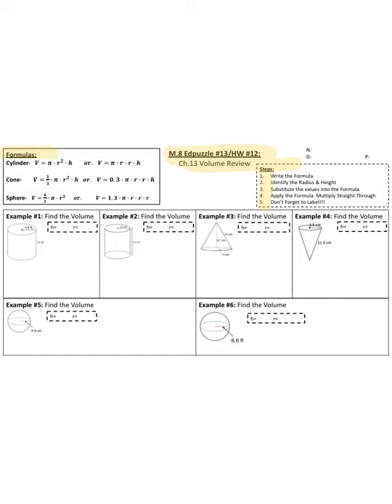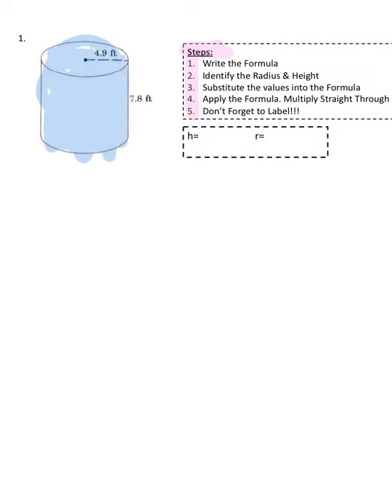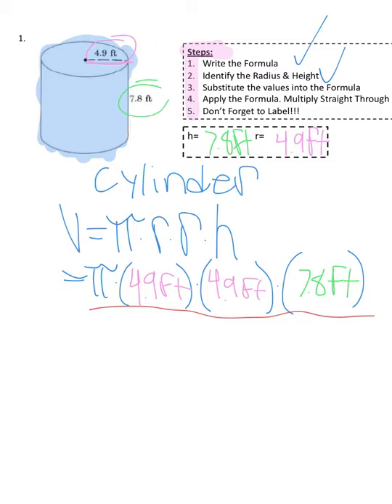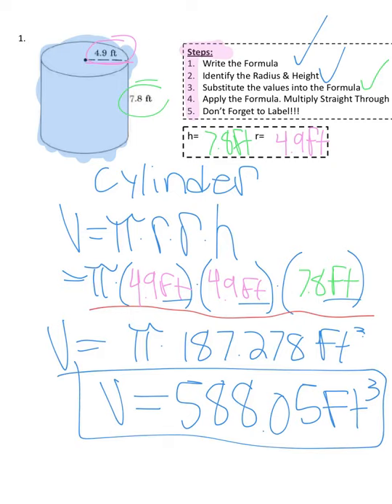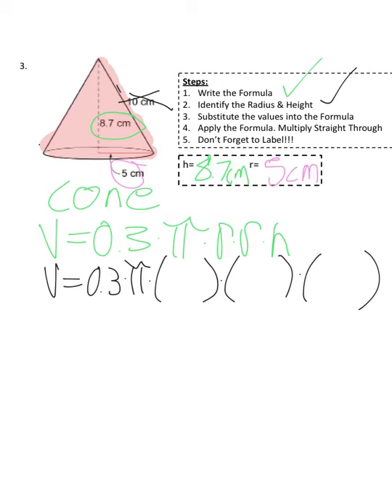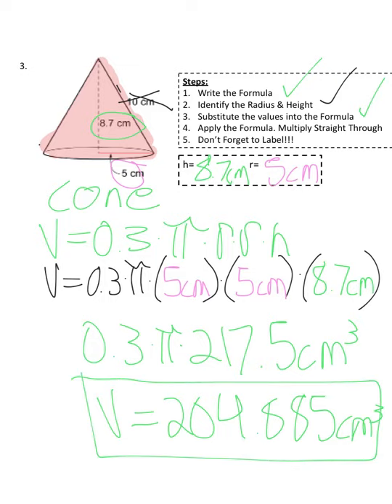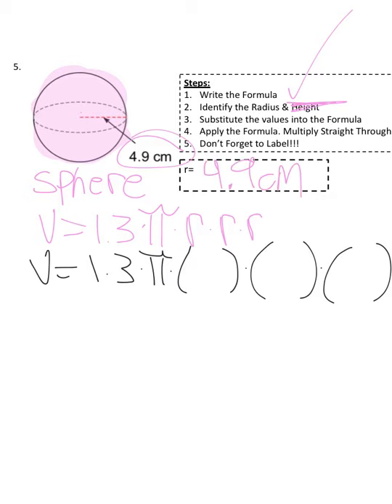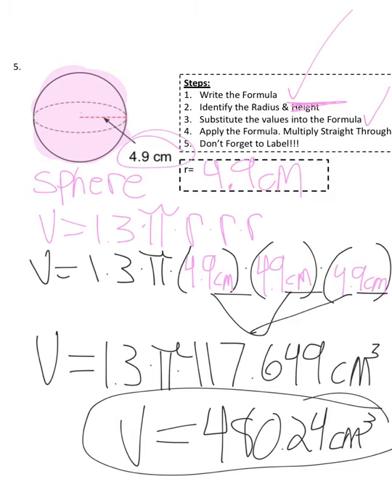Volume of Cylinder, Cone, & Sphere